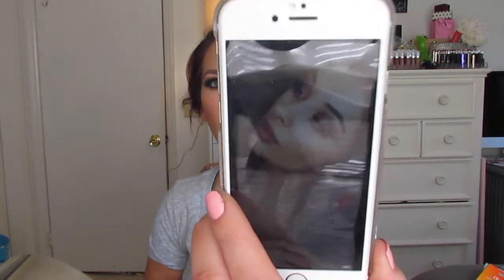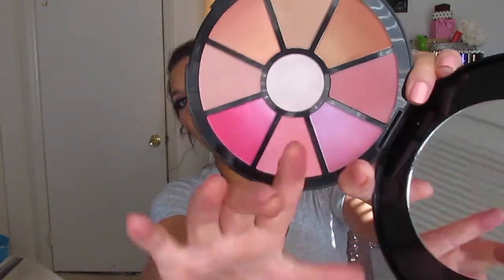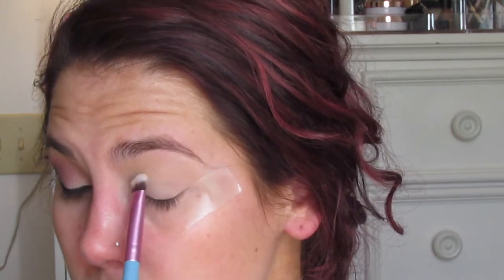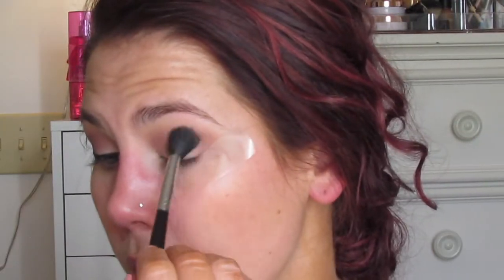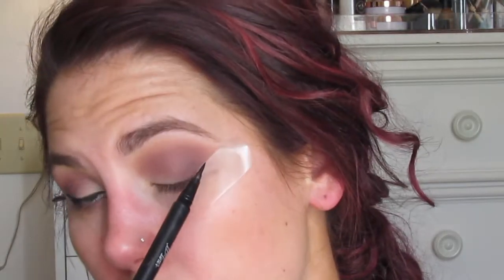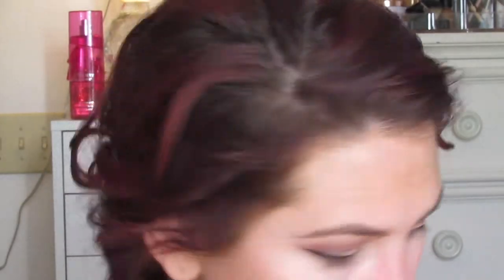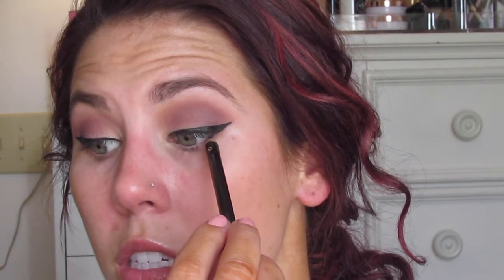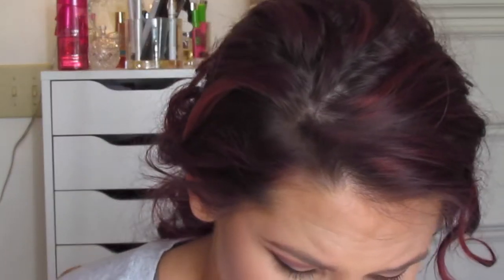Morphe 35T Mauve Soft Smokey Eye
Hey y'all!
Welcome back to the Makeup Corner! Our little corner of the world where we can be happy and forget reality for a bit. This look was inspired by a photo I saw on Pinterest so I took that and interpreted it in my own way! I love sharing my art with the world and I hope you enjoy watching. I appreciate every single one of you!

P.S. Does anyone else feel like "smokey" is a weird word... like why do I want to drop the "e"?!?